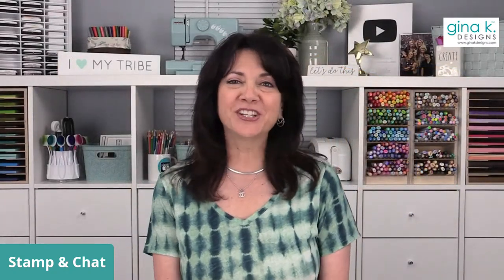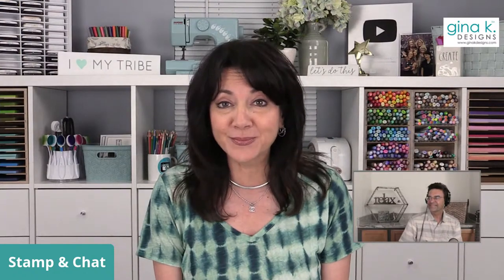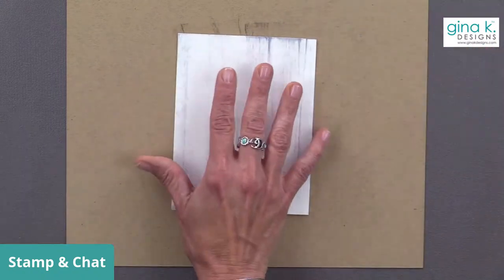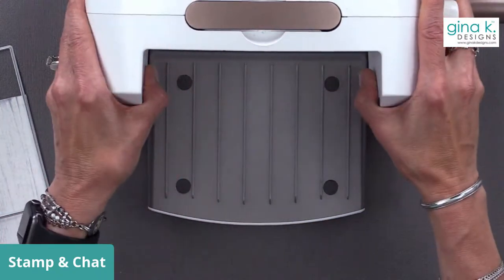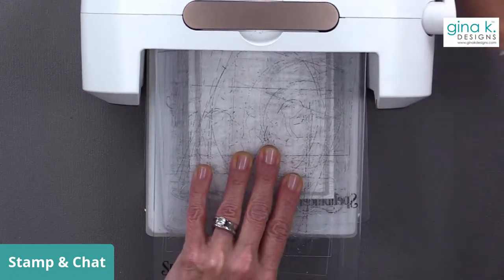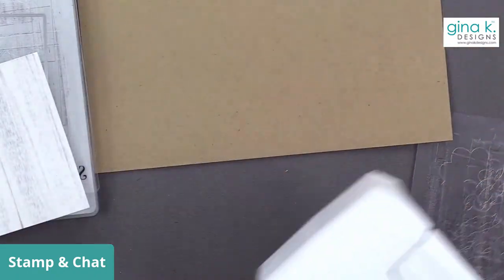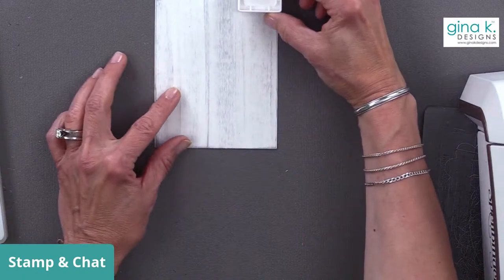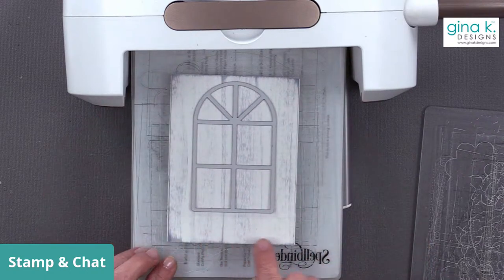Sunset Window Scene with Master Layouts 5 - Stamp and Chat Live Replay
Tonight, I used the Master Layouts 5 Die set along with our new incentive set to create a Sunset Window Scene. I added some stars using the Sakura Stardust Pen and a little spritz of water.

Stamp sets used:
Painted Blossoms Incentive Set
Enjoyable Greetings (from Time to Coast card kit)

Ink Colors:
Sweet Mango
Dusty Rose
Turquoise Sea
Blue Denim
In the Navy
Black Onyx
White Pigment

Hugs,
Gina K.